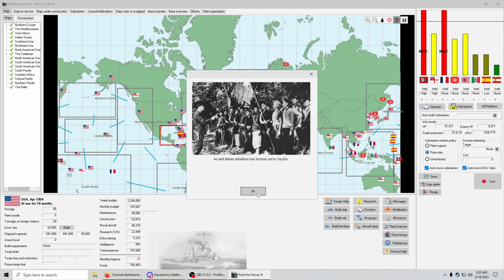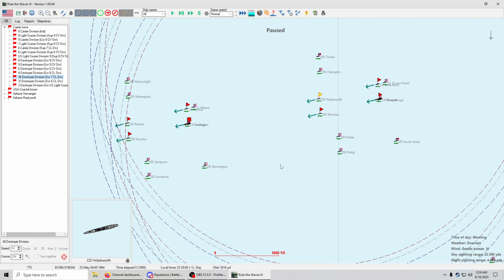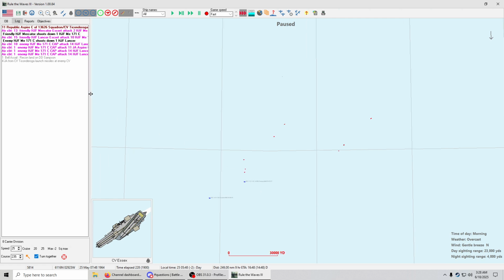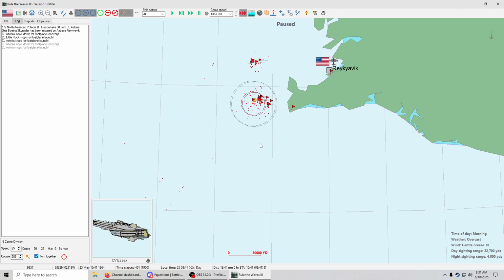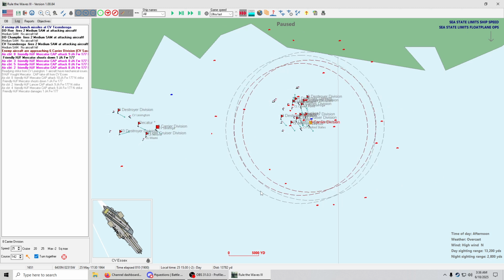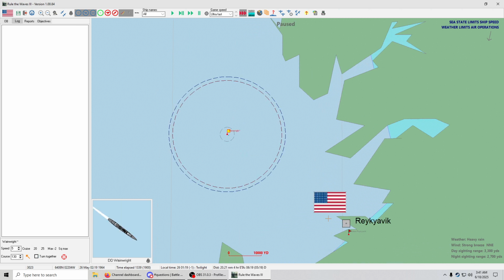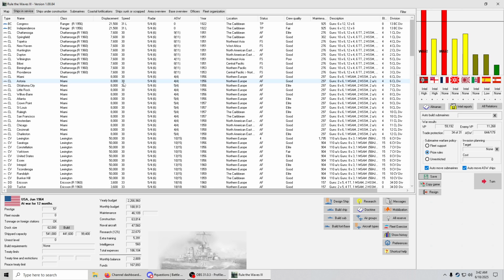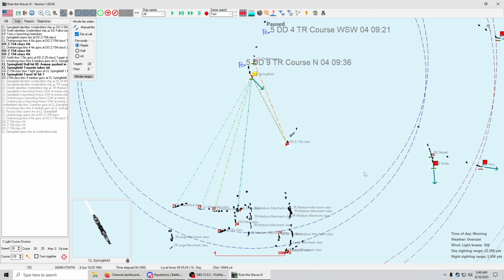354 Rule The Waves 3 USA 1890 Waves of Steel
As Germany continues to challenge Iceland, the US Navy defends its outpost.